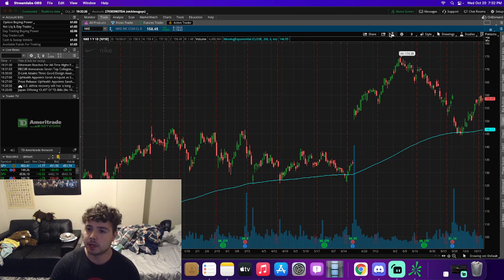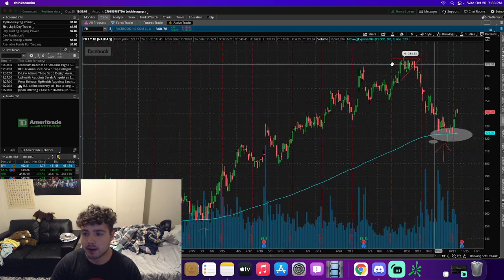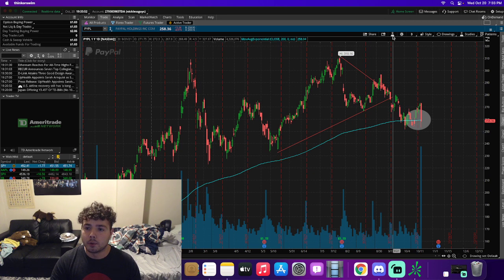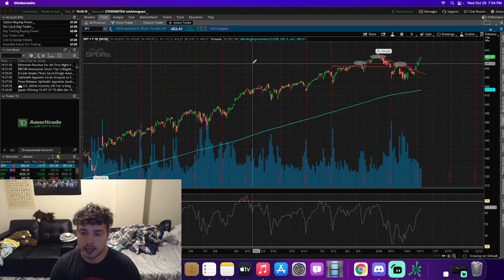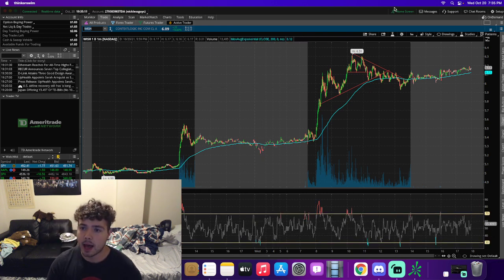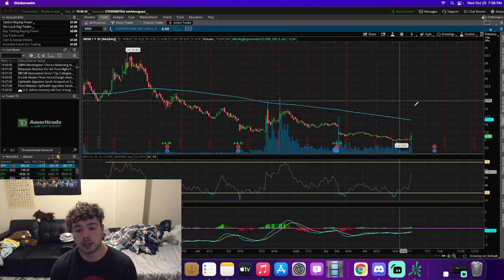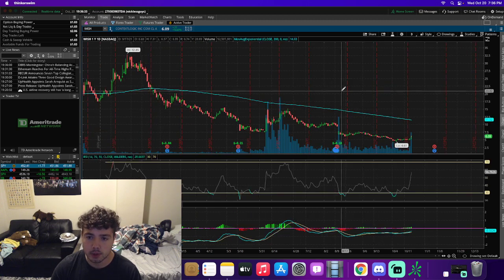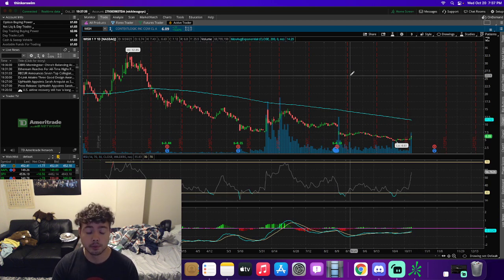Easy Indicators to make money with in the stock market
Going over what indicators I use to make $ in the stock market.